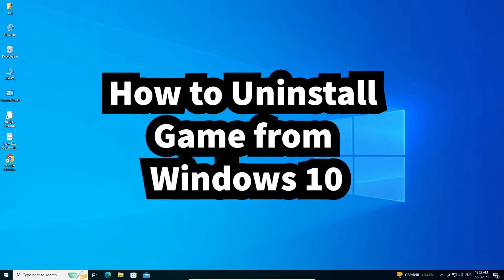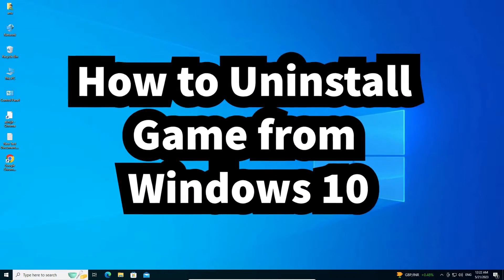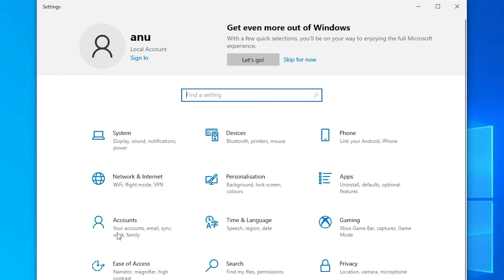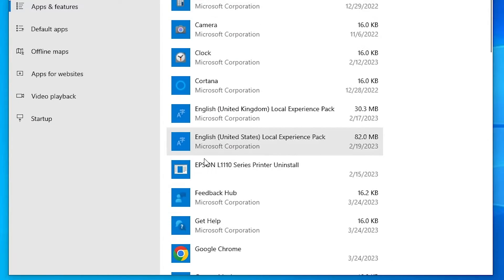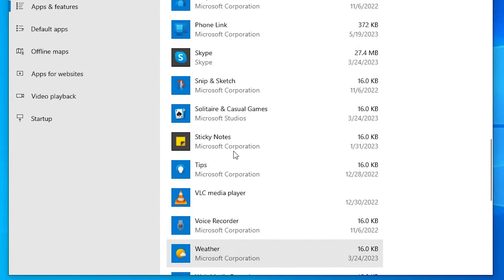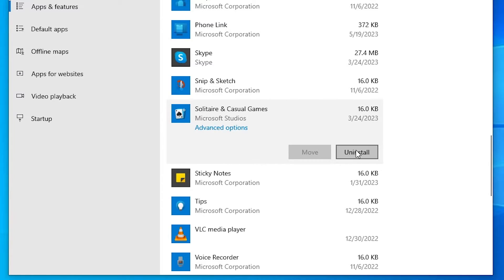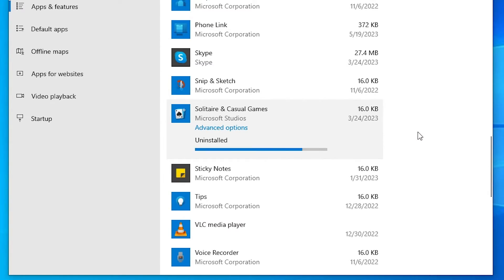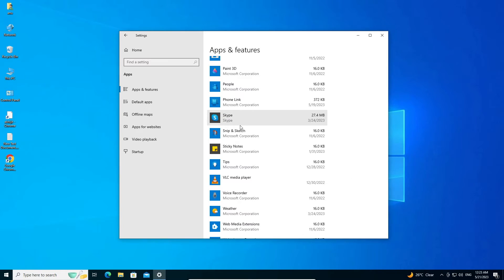How to Uninstall Game from Windows 10 PC or Laptop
Need to uninstall a game from your Windows 10 PC or laptop? This comprehensive tutorial will guide you through the step-by-step process, ensuring a clean removal of the game from your system.

Whether you've finished playing a game, need to free up storage space, or simply want to remove an unwanted game from your computer, uninstalling it properly is important. In this video, we'll show you multiple methods to uninstall a game from your Windows 10 device, allowing you to reclaim valuable disk space and optimize your gaming experience.

Join us as we demonstrate different approaches to uninstalling games. We'll cover the traditional method using the Control Panel, as well as alternative methods through the Windows Settings app and the Microsoft Store. Additionally, we'll provide tips on managing game data, including save files and configurations, to ensure a clean uninstallation.

Throughout the tutorial, we'll provide clear instructions and address common challenges you might encounter during the uninstallation process. We'll also highlight precautions to take to avoid accidentally removing important files or affecting other games on your system.

By the end of this tutorial, you'll have the knowledge and confidence to uninstall games from your Windows 10 PC or laptop without leaving behind any unnecessary files or clutter. Take control of your gaming library and optimize your system's performance.

Watch this video now and learn how to uninstall games from your Windows 10 device. Enjoy a streamlined gaming experience and make room for new adventures!